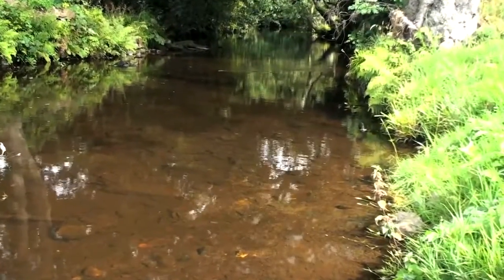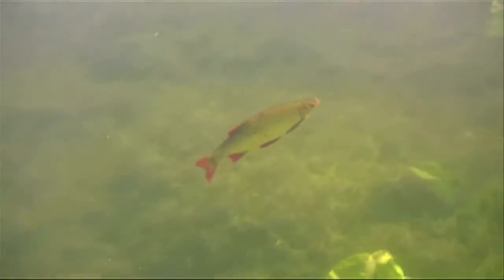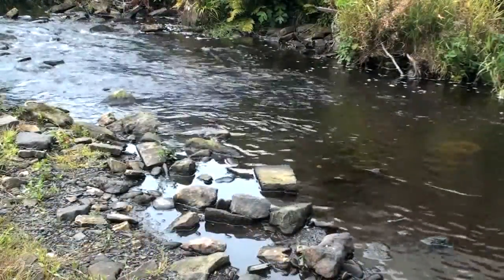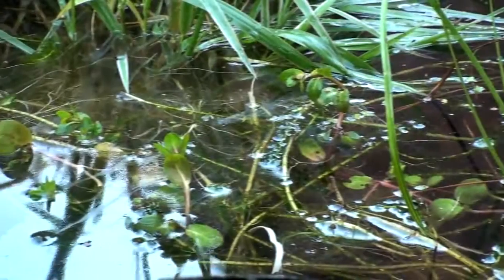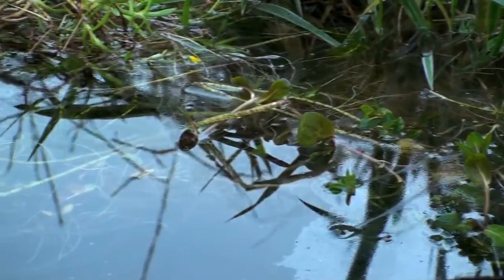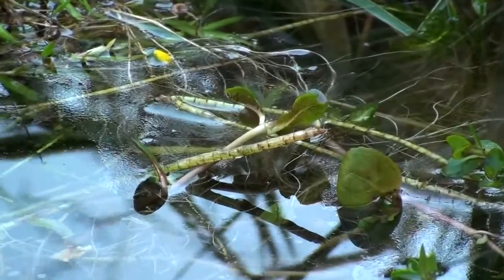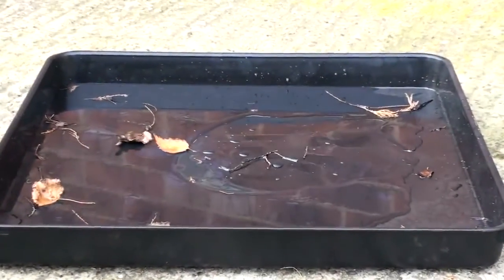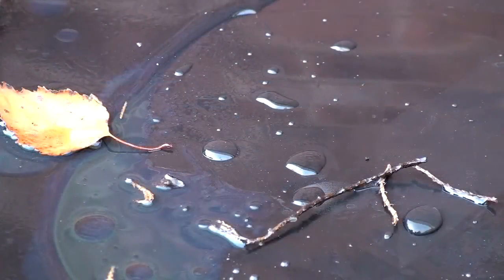Plant Nappy Spill Containment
Plant nappy is a new, light and user friendly method of spill containment which is designed to replace the traditional drip tray. It is designed to withstand all weather conditions and it is rugged enough to stand plant on all year round, containing the odd mishap that could occur on site. Plant nappy is lined with an oil only pad which captures oil and fuels whilst allowing water to drain, eliminating the need to empty when it rains. Avoid possible prosecution and monetary fines for contamination of ground and water by using plant nappy.